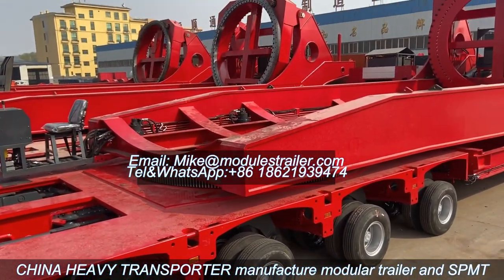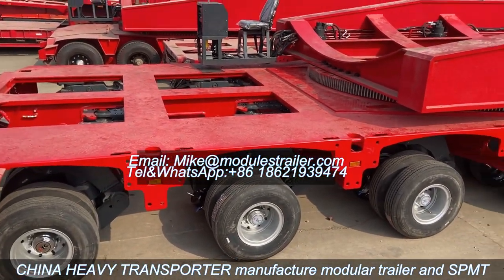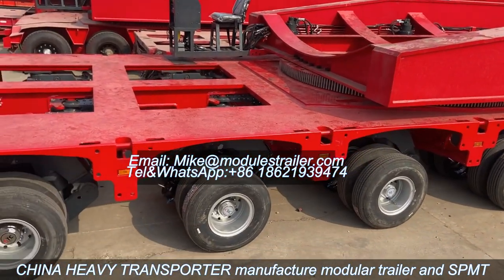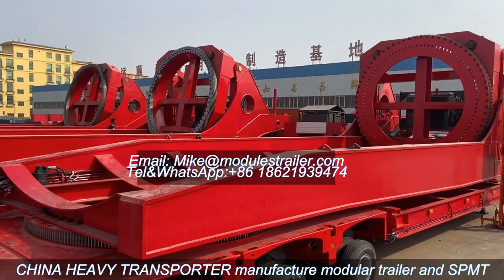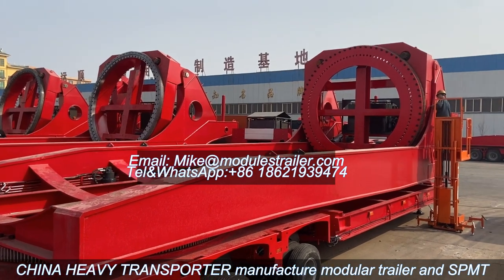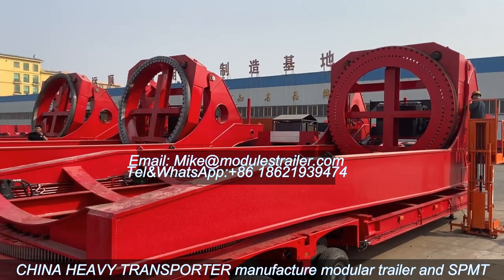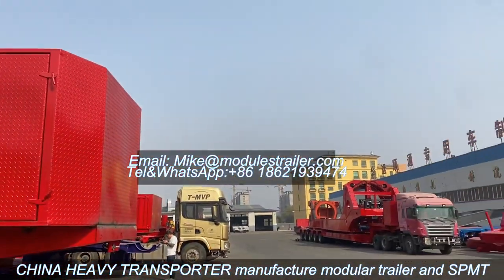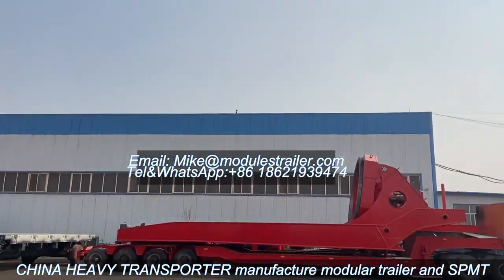Blade Lifter, Blade Adaptor with Modular Trailer, SPMT production yard of Chinaheavytransporter.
CHINA HEAVY TRANSPORTER manufacture the hydraulic modular trailer, multi axle, modulestrailer, wind blade trailer, wind nacelle trailer ,wind turbine trailer, wind tower trailer, blade lifter, blade adaptor, goldhofer balde lifter, self propelled modular transporter, PST SL, PST SL-E, these modular trailers can be compatible with Goldhofer THP/SL and Scheuerle Inercombi. Hydraulic Gooseneck, Drop Deck, Spacer, Extendable Vessel Bridge, Turn Table, Girder bridge. modulestrailer.com

This modular trailer is specialized design with hydraulic steering, hydraulic suspension, easy to operate and can provide the best solution for mega move. China heavy transporter keep manufacture a series of combinable transport modules with 2-6 axle lines for off-road and on-road operations. The modular vehicles are equipped with 215/75 R17.5 twin tyres and are available in a basic width of 3,000 mm. can be fully compatible with Goldhofer THP/SL. More details, pls visit modulestrailer.com

Modular Trailer Accessories:
Hydraulic Gooseneck 50tons
Tow bar, draw bar 3m, 5m
Drop Deck, Excavator Deck 100tons to 350tons
Vessel Bridge 140Tons capacity
Spacer, Intermediate Spacer 3m, 4.5m, 6m, 9m
Turn Table, Bolster 100-600tons
Girder Bridge 250tons to 500tons
Chinaheavytransporter manufacture modular trailer, multi axle, self propelled modular transporter, SPMT. can compatible with Goldhofer THP/SL, PST SL. modulestrailer.com

SPMT characteristics-Chinaheavytransporter-modulestrailer
+Modular transporter platform with 4 axle and 6 axle
+Max capacity 48tons and 70tons
+Elctronical hydraulic steering
+Container dimension 2430mm width
+Extensive rich SPMT Accessories
+Strong force with PPU 360kw and 390kw

Self-propelled modular vehicle, also named self propelled modular transporter, we call it SPMT. Chinaheavytransporter specialized in research & development self-propelled modular vehicle which can be combined to form transport combinations of any size.SPMT is very strong for the oversize cargo. Ever larger and heavier building components, destinations that are difficult to reach, country-specific road traffic regulations. 50Tons per axle line, axle space 1400mm with S690. Modulestrailer.com

China Manufacturer of Self-Propelled Modular Transporters : Electronic steering +135 / -135 ° steering angle Self Propelled Modular Transporters(SPMT) The SPMT is especially useful wherever there’s no access for a crane or truck. They allow the load to be moved in multiple directions.More SPMT details, pls